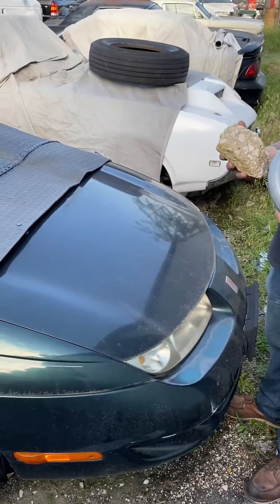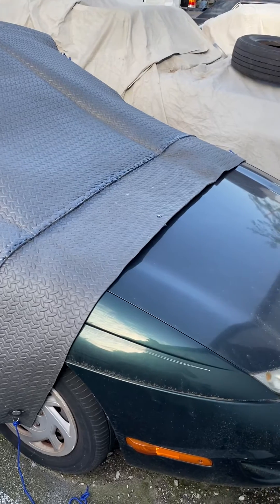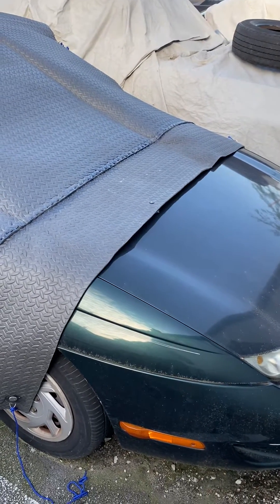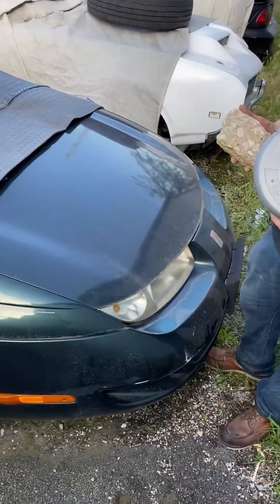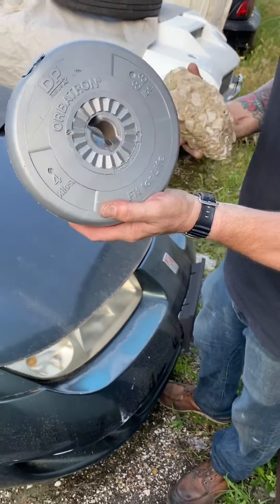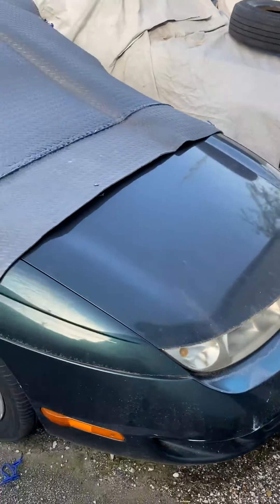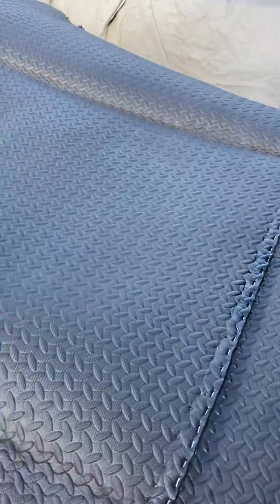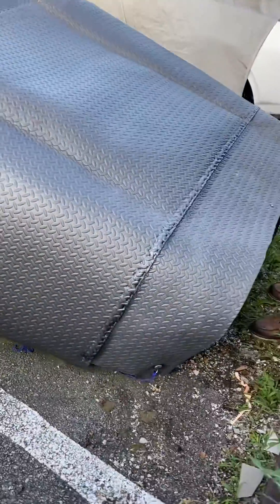Hail cover for the 8.8 pound hood drop test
The car armor hail protection, testing the weight dropped on the hood.